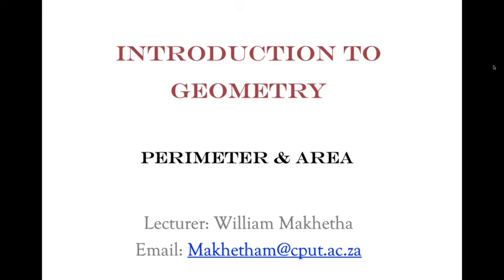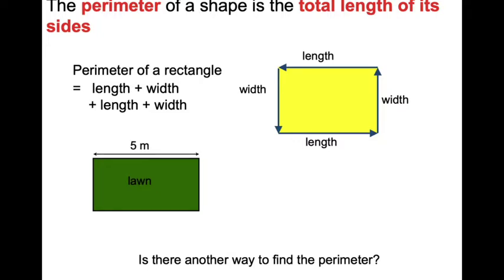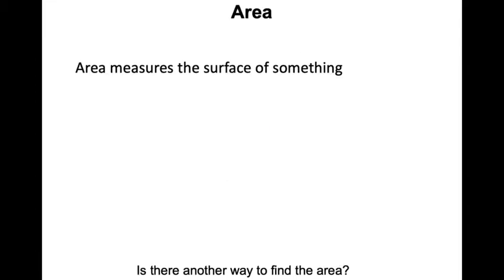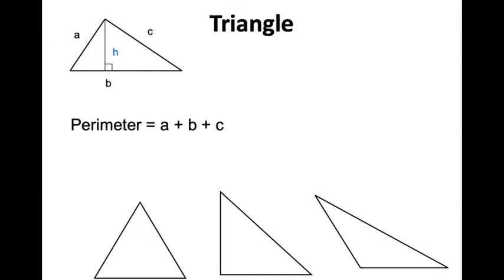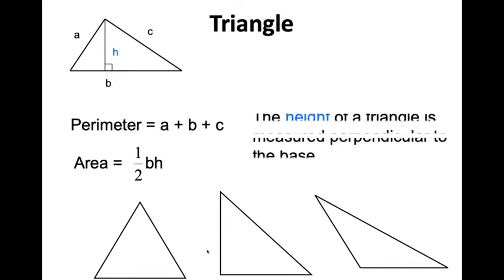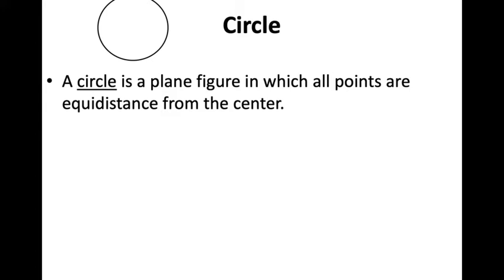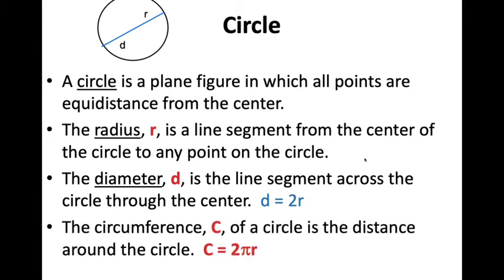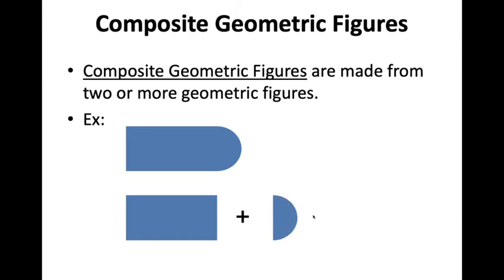Geometry Perimeter & Area Part1